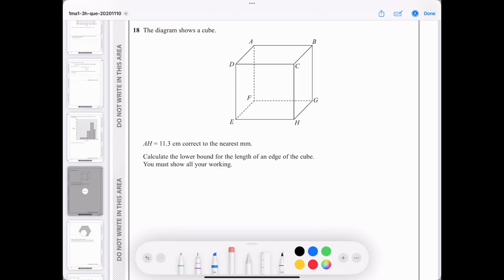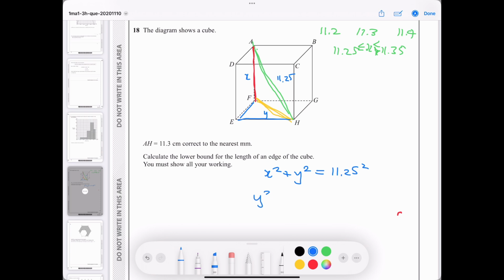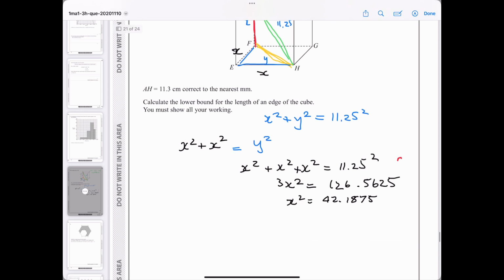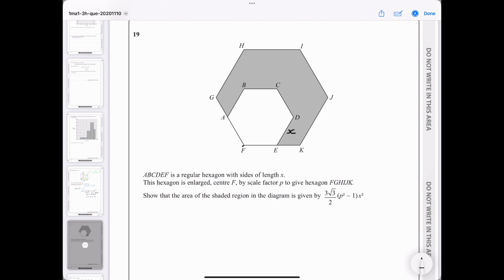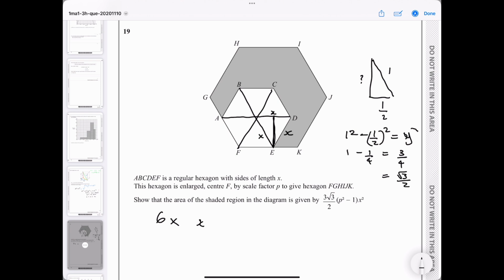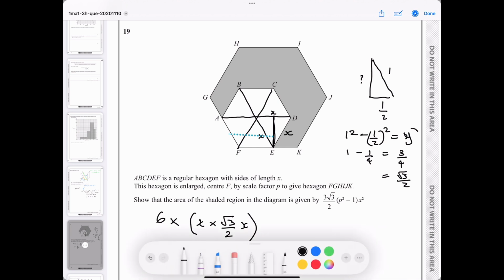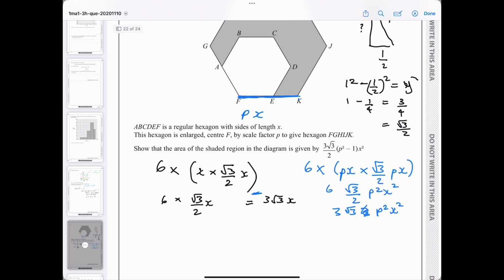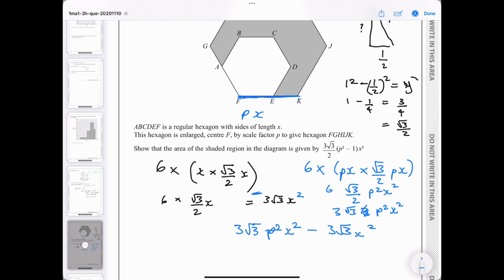How to find the area of a hexagon (Tricky) Edexcel GCSE paper 3 8 June 2020 Q19